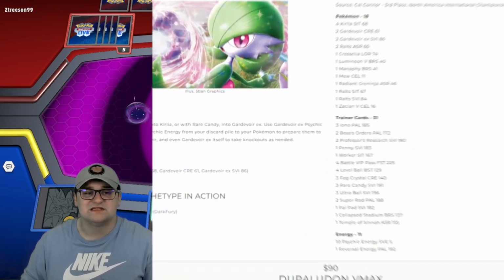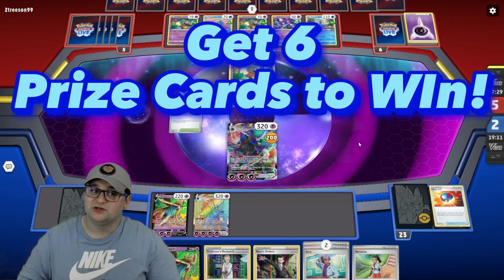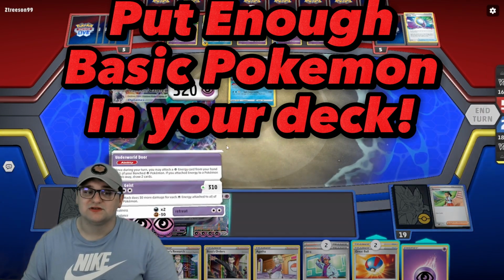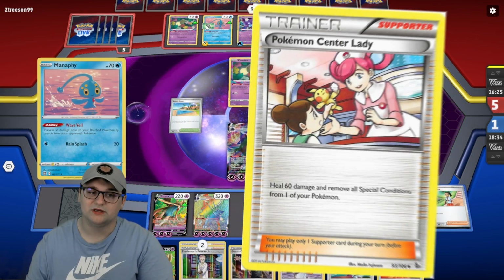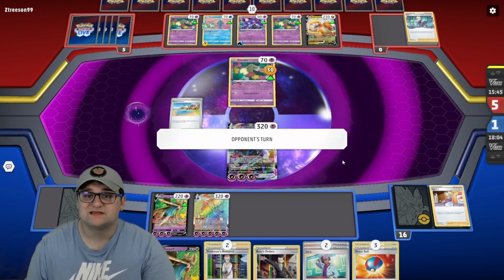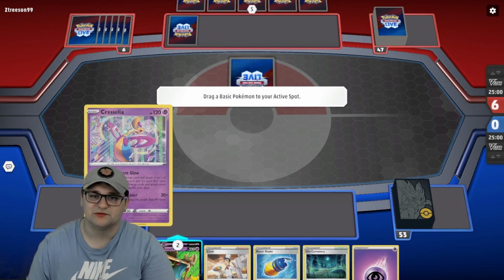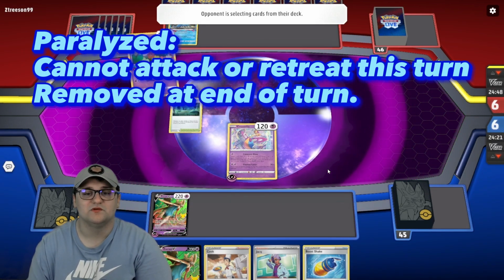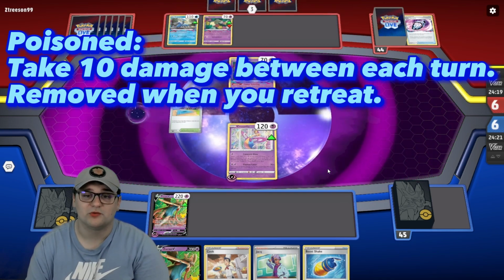Pokémon TCG for Beginners | Learn to Play in 5 Minutes!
Welcome to the step-by-step guide on how to play the Pokémon Trading Card Game (TCG)! Whether you're an absolute beginner or someone looking to brush up on their game mechanics, this comprehensive tutorial is perfect for you.

In this video, we're starting from the ground up. We will explain everything you need to know to start playing Pokémon TCG: the basics of the game, card types and their significance and how to get started!.

Here's what you'll learn in today's video:
0:00 - Introduction
0:22 - How to Play
0:41 - Practice
0:58 - Make a deck
1:17 - Start a game
2:06 - What to do on your turn
2:53 - Special Conditions
4:46 - READ Your Cards!
4:57 - How to win!

Catch 'em all, trainers! 🌟